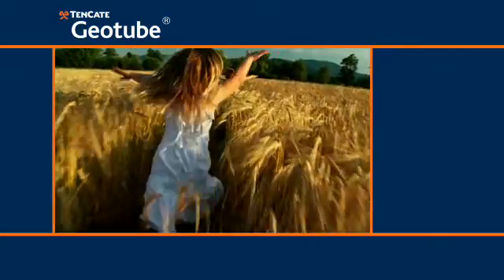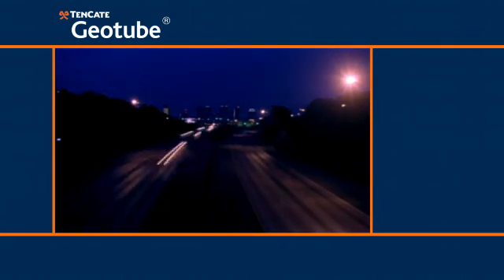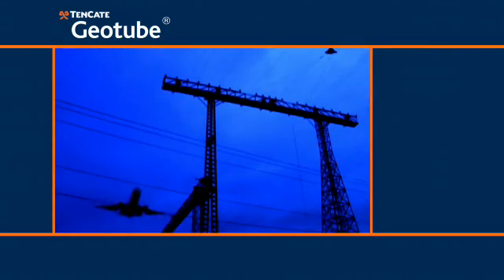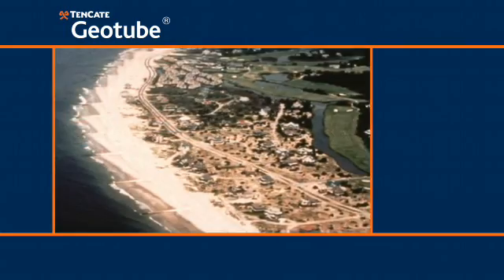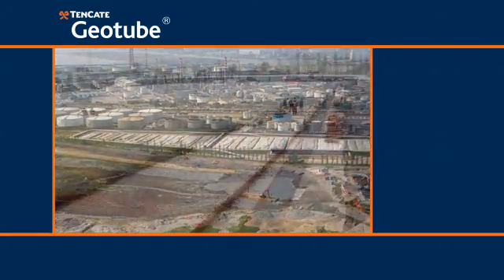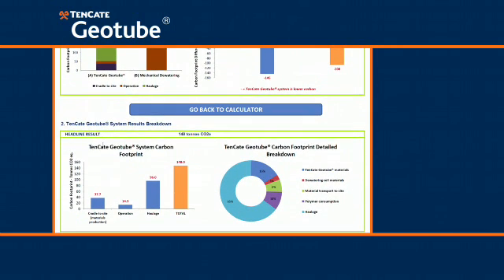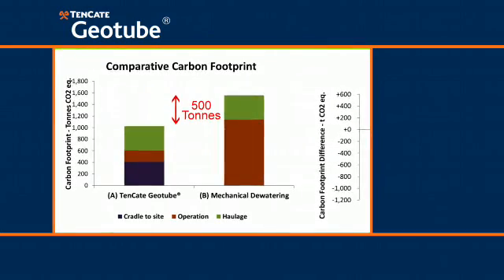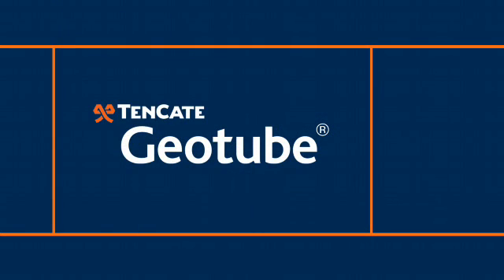TenCate - Carbon Footprint Video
Using TenCate Geotube® systems for dewatering and shoreline protection, reduces our
carbon footprint.  The Carbon Footprint calculator can calculate carbon dioxide based on TenCate Geotube® solutions compared to other methods of dewatering or marine structures. Please take a few minutes out of your day to learn about TenCate Geotube® technology and why it stands above the competition